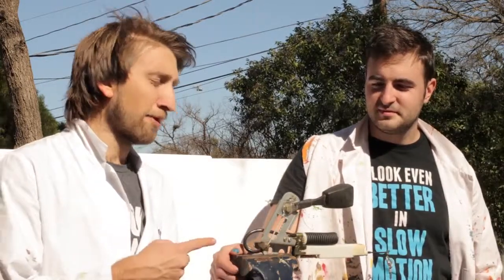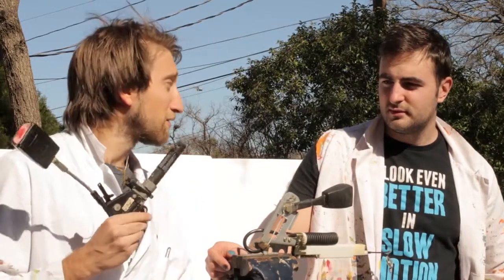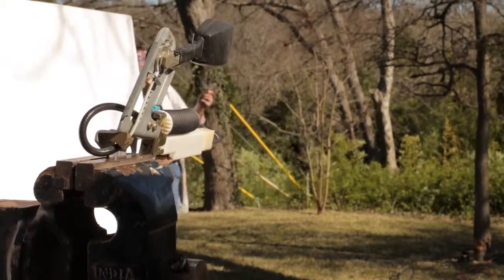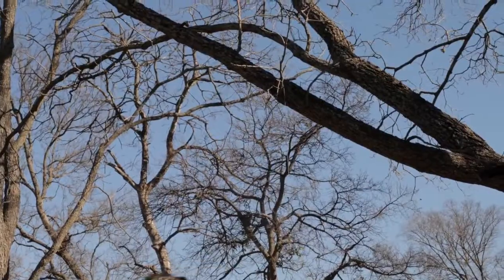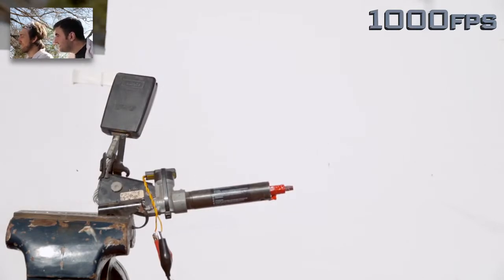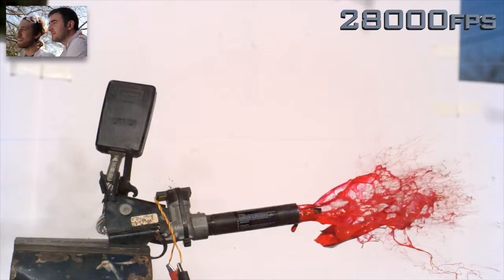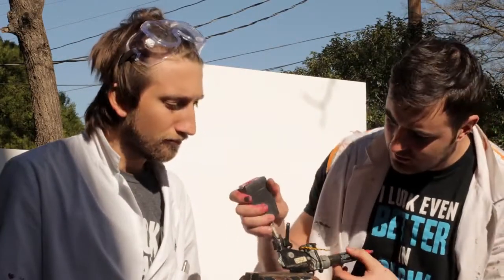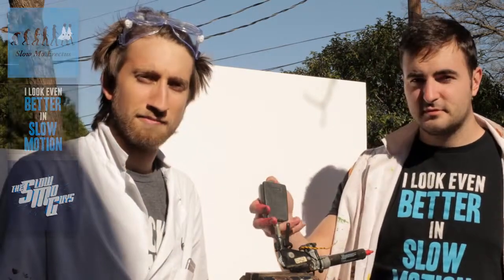Seatbelt Pretensioner in Super Slow Mo - The Slow Mo Guys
Gav and Dan show you that there is a lot more technology in a seatbelt than you think by filming a seat belt pretensioner over 1000 times slower than real time! It's also a very inefficient one-shot paint cannon.